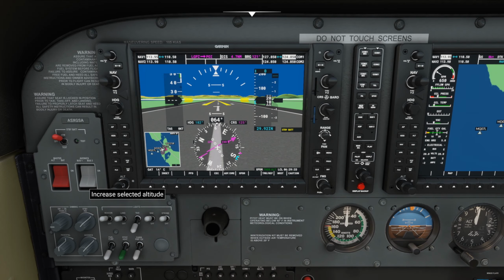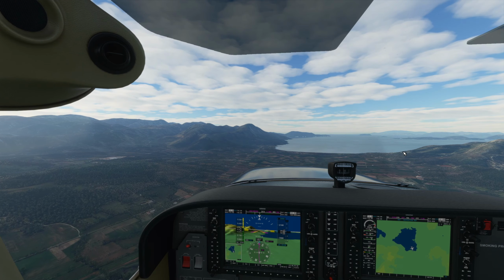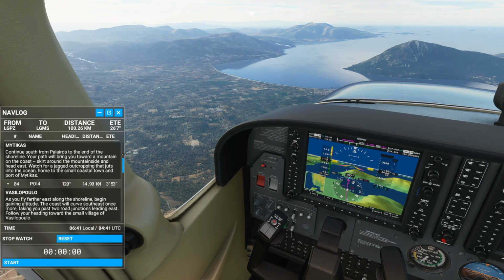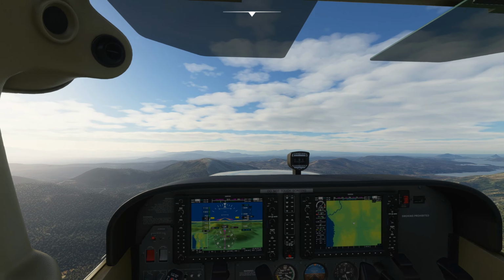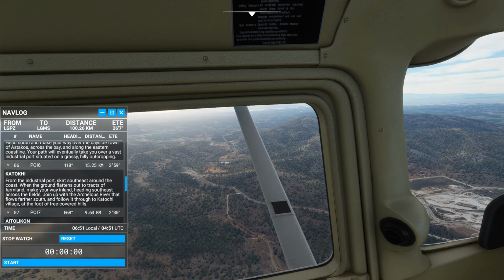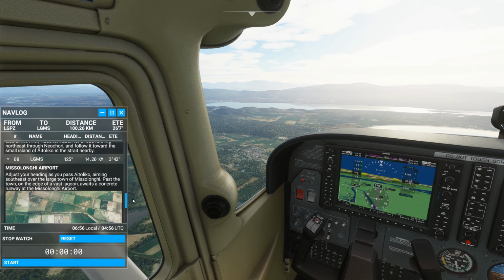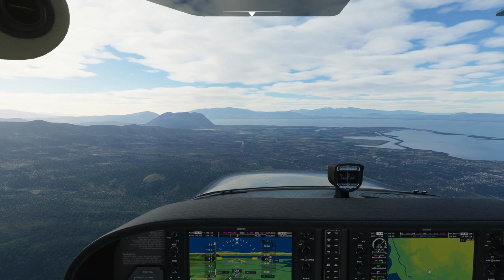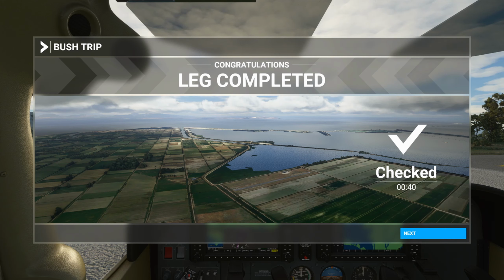SKETCHY LANDING! | Balkans Bush Trip #12 | Aktion AB - Missolonghi | Microsoft Flight Simulator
Returning to finally complete this blinking bush trip series. Hope you all enjoy.

Considering streaming here on YT rather than Twitch. Would anyone be interested?